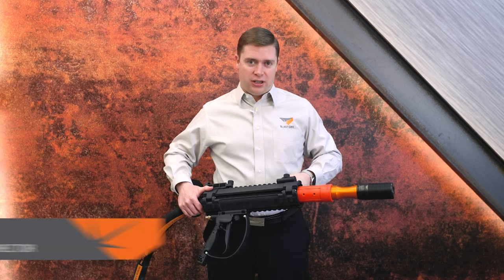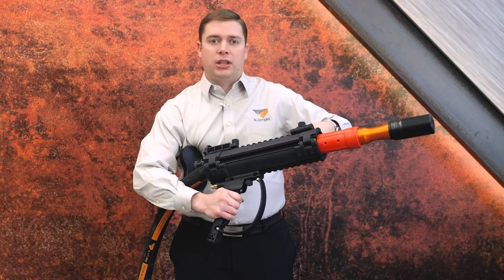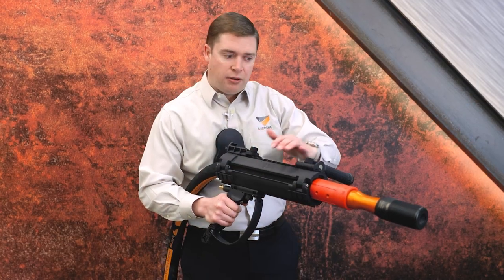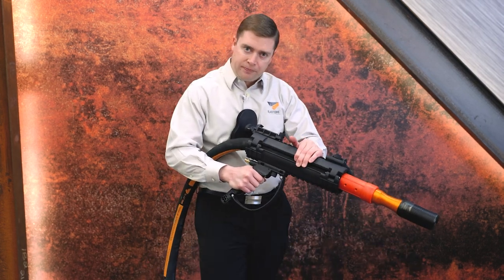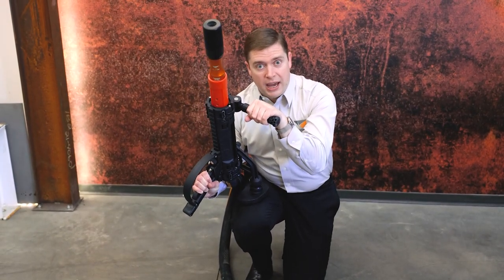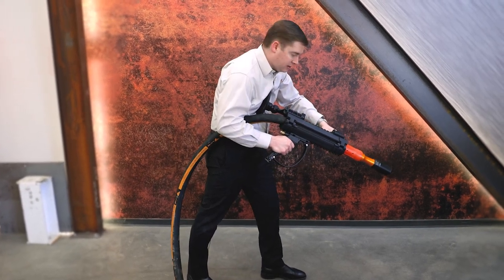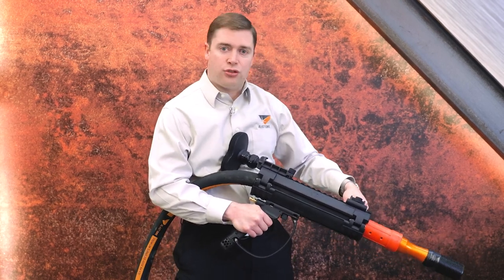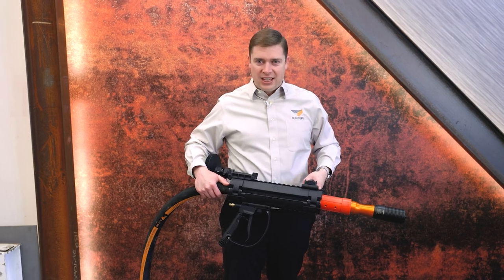BAABS Trigger Deadman Introduction and User Tutorial | BlastOne International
In this video we explain the most common uses for a BAABS Deadman and how to use it safely